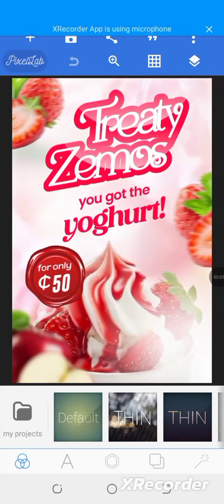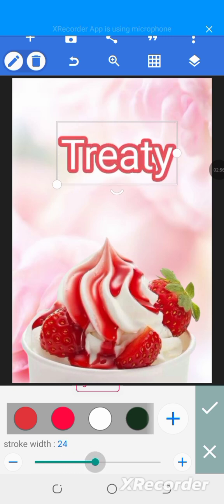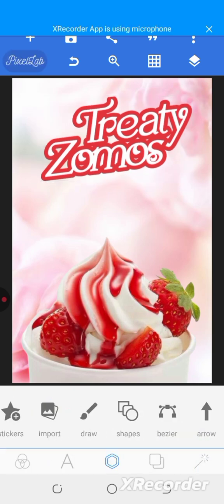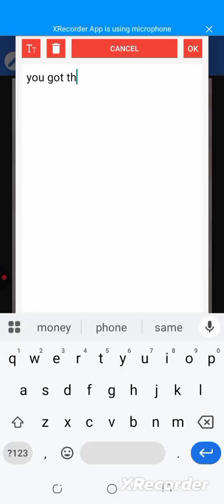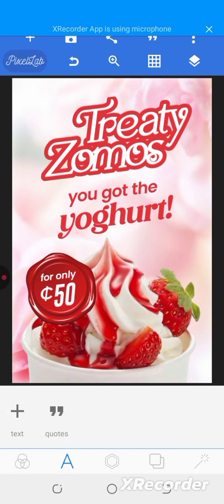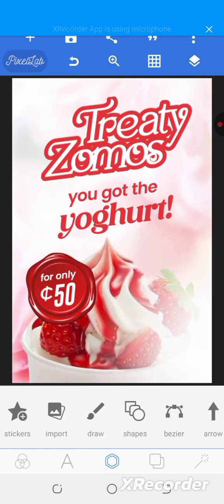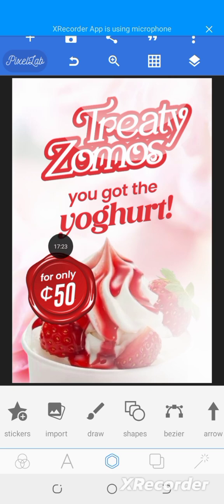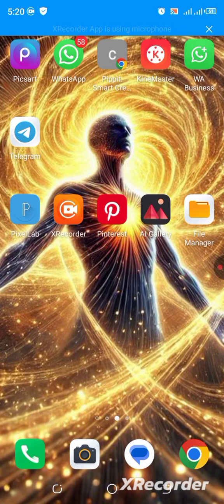YOGHURT FLYER DESIGN